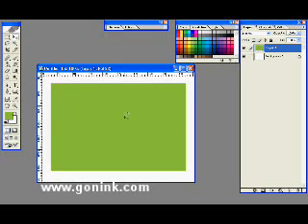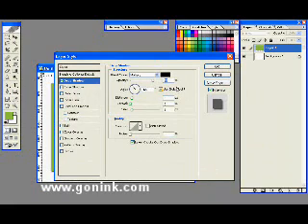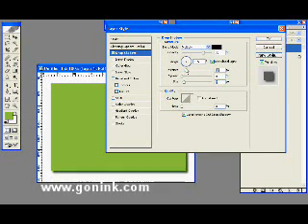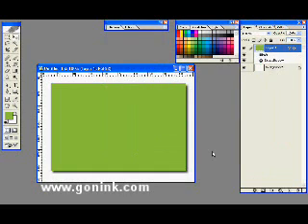Photoshop Drop Shadow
Just a simple "how to" of applying a drop shadow to a simple object